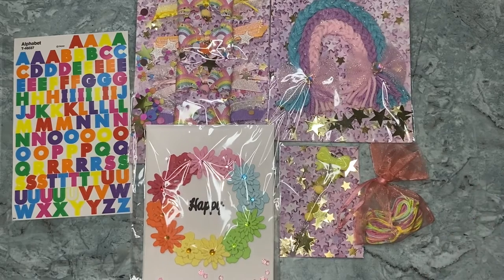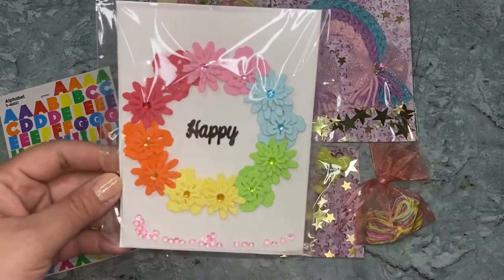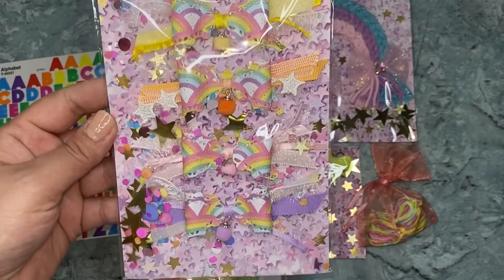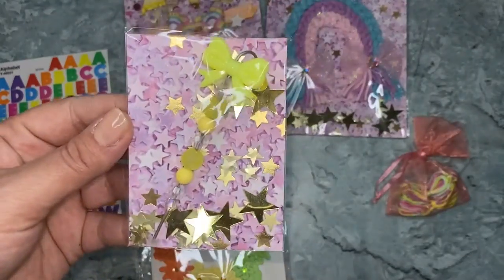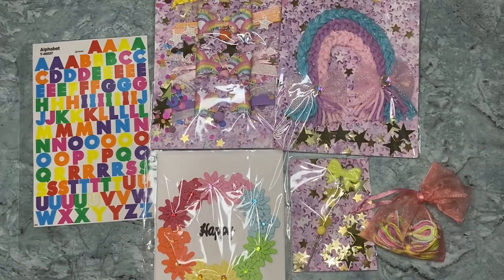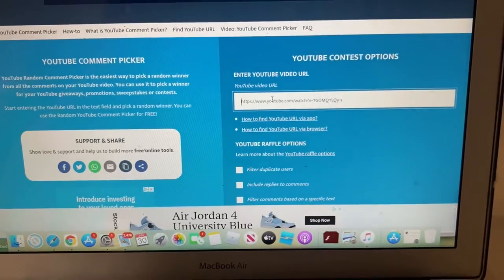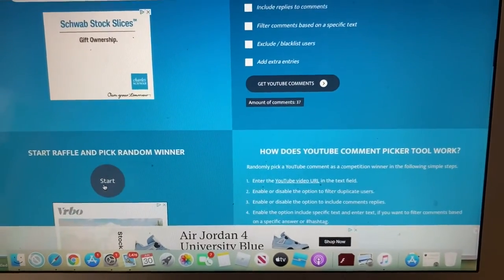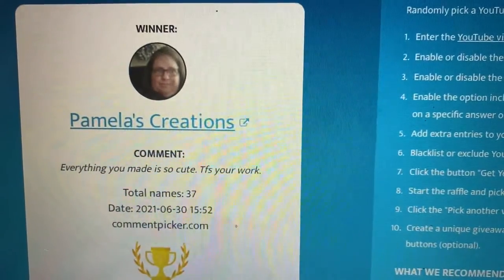Sunshine & Rainbows 🌈 Collaboration WINNER IS.....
Congrats to the winner! Thank you so much for all your love and support and for watching all 4 videos.